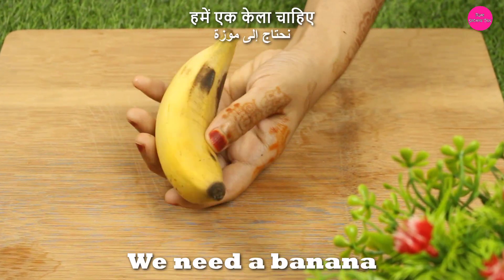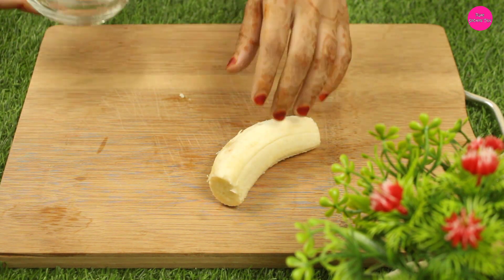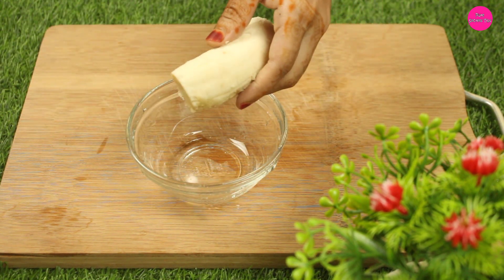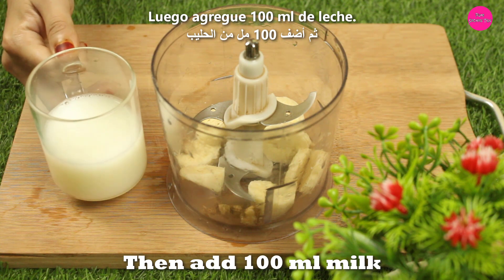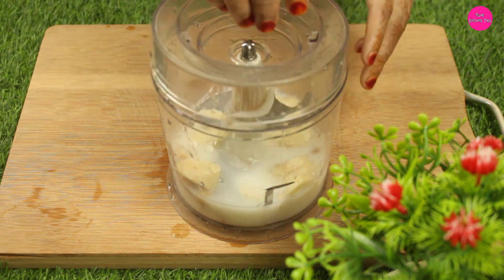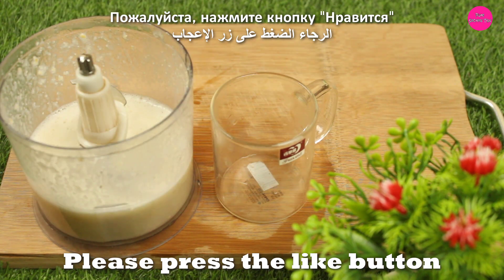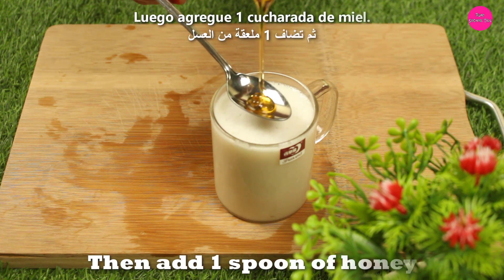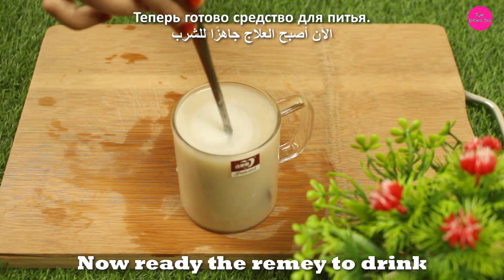Simple apple recipe.